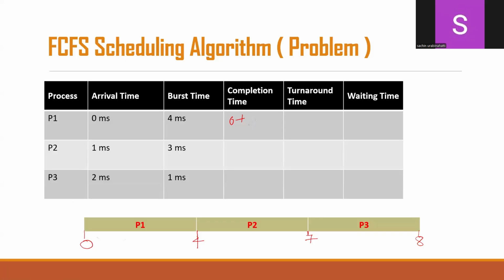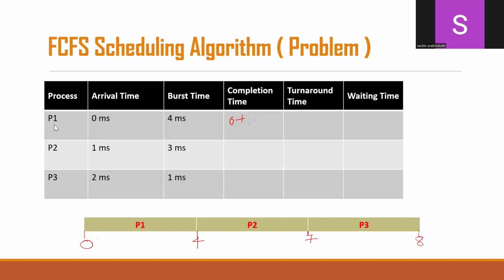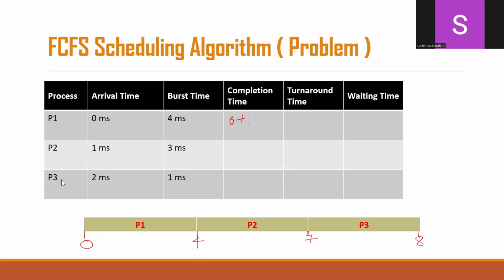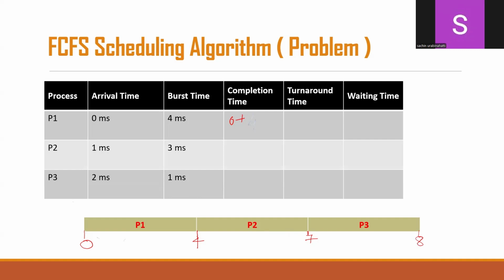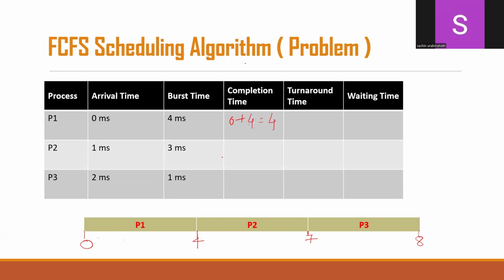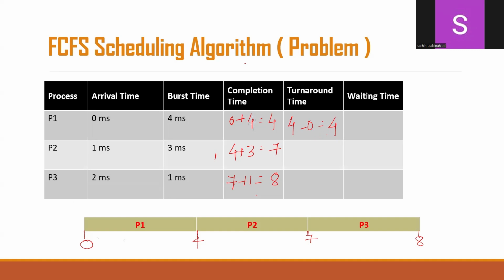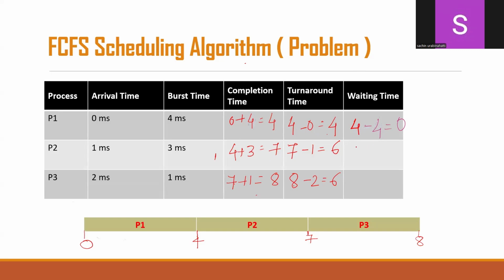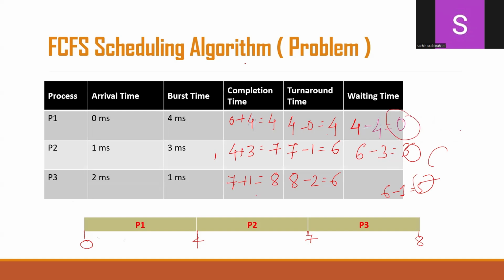FCFS Scheduling Problem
For My Operating System Students
First Come First Serve (Non-Preemptive Algorithm ) Scheduling Algorithm